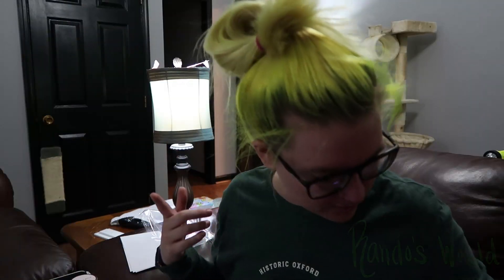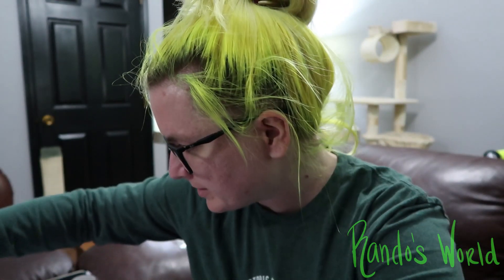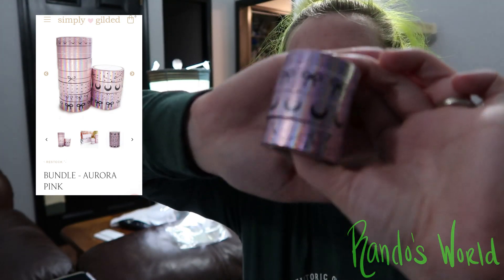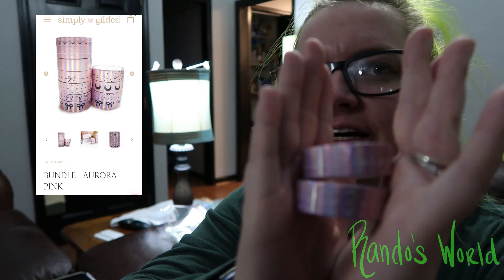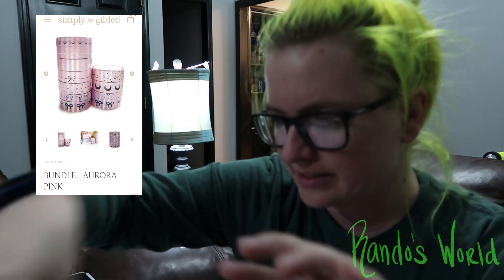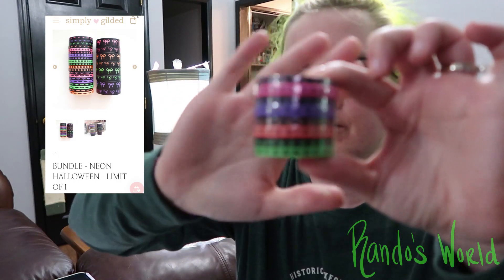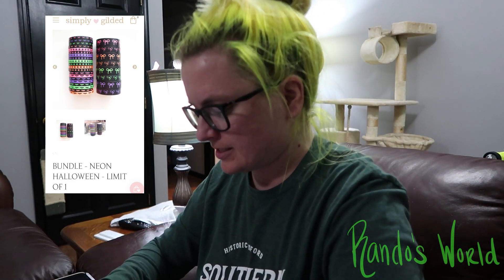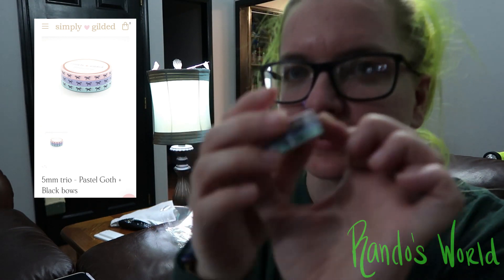Haul 10: Simply Guilded...again!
You know I love my washis so I did another haul from SimplyGuilded.com